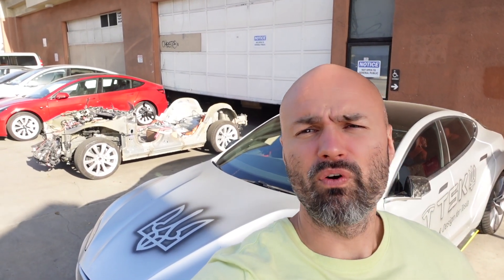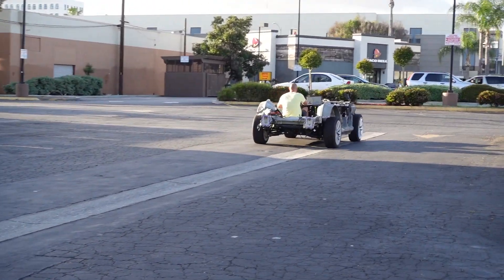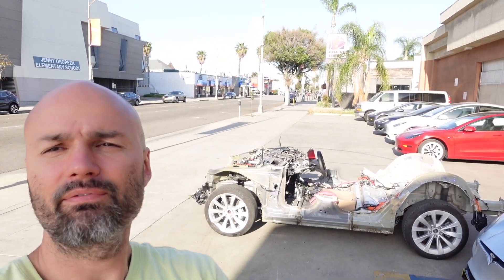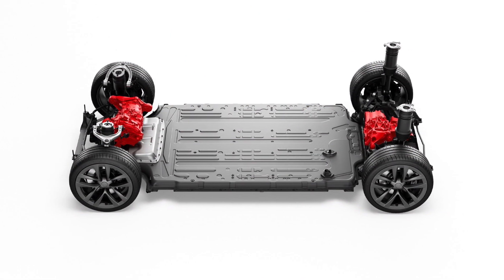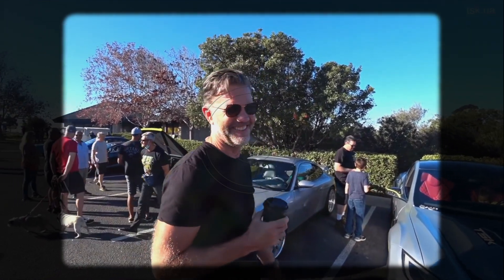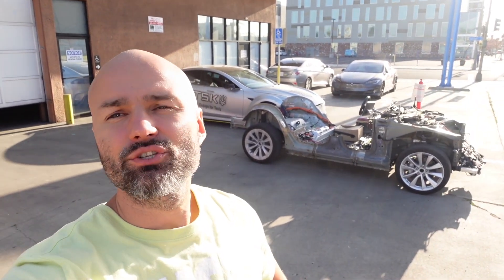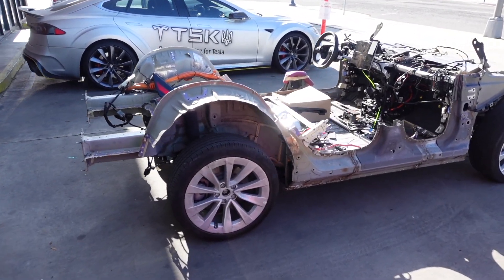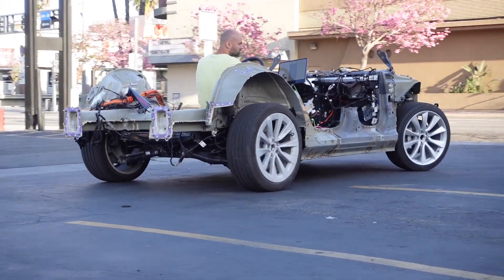TESLA MODEL 3 MERCEDES / TESLA SCATEBOARD / TeslaGULLWING project Ep. 4 Chassis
We fix Teslas, we break Teslas, we buy, sell, and trade Teslas

Welcome to the 4th episode of our Tesla Gullwing Project. This is Tesla's skateboard.
I show it to you, so that you can see an almost perfect, fully prepared chassis with a battery, engines and suspension. As you can see, there are no protruding elements here. No sharply extending parts. On this chassis, you can put any body form factor - coupe, pickup, suv, minivan, wagon or sedan. There are almost no restrictions.

We scanned this entire skateboard. And we also have ready-made scanned skateboards of model S and model X.
And the next fiberglass bodies we will try on using a computer. To see if the body fits the chosen type of chassis.
And we can adjust body according to our needs or task.

A couple of years ago, Franz, Tesla's chief designer, happened to see our projects. Not only did all the windows on our cars remain intact, but he also wished us many new cool projects.

Therefore, I can assure you that all our future projects will be of excellent quality having superior engineering. With only one limitation - the weight. The weight should be about the same as the weight of a standard car. The modified suspension might look beautiful, but it is only good for Instagram projects .. And our task is to build a comfortable car for every day use in real life.

That’s why it is foolish not to take advantage of engineering solutions worth millions of dollars of investments.